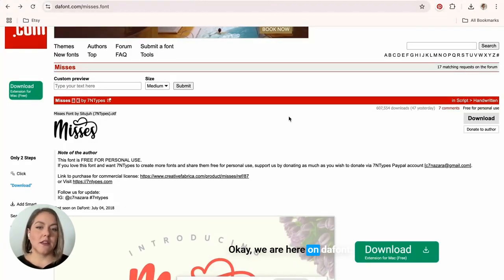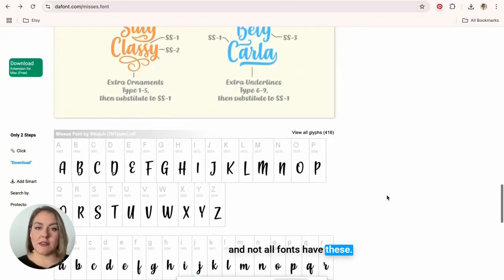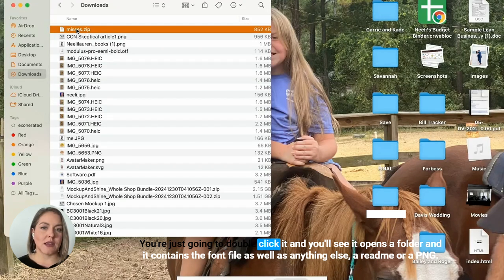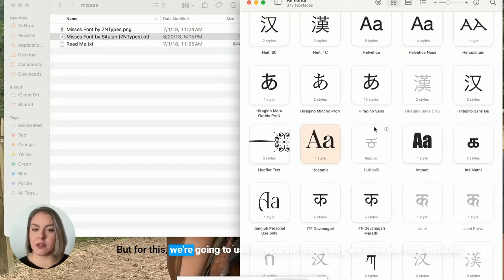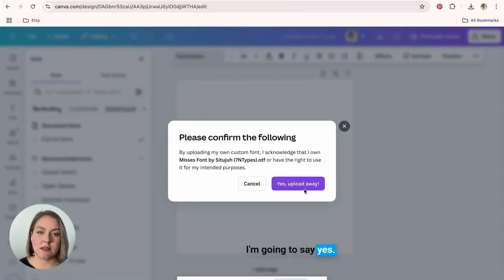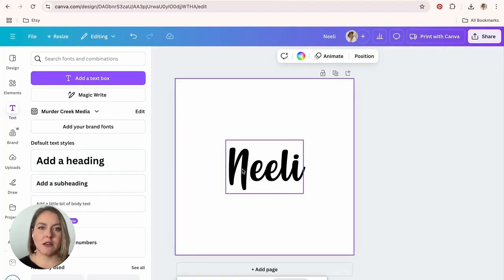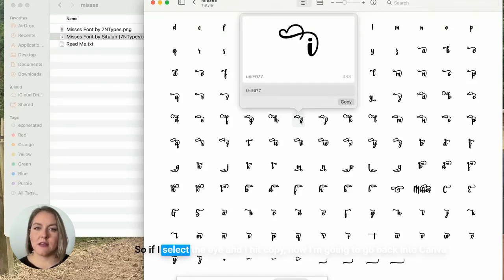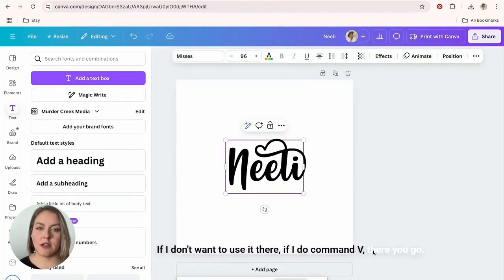How to Use Font Alternatives in Canva (Tutorial)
Looking to add a creative touch to your Canva designs on your Mac? 🎨 In this tutorial, I'll show you how to use alternative fonts (or glyphs) right in Canva-no need for Photoshop or other design software! Whether you're working on social media graphics, invitations, or business branding, mastering font variations and special characters directly in Canva will take your projects to the next level.

💡 What you'll learn in this video:
✔️ How to download free fonts from dafont.com
✔️ Adding custom fonts into Canva
✔️ Using font variations and glyphs to enhance your designs

TIMESTAMPS
0:00 - 0:21 - Intro
0:22 - 1:30 - Downloading a font from dafont.com
1:28 - 1:43 - Unzipping a .zip file on Mac
1:44 - 2:04 - Installing a font on Mac
2:05 - 4:15 - Using font variations and glyphs in Canva
4:16 - 4:32 - Conclusion

This video was created using Descript, my favorite tool for recording and editing videos and audio! If you're a content creator looking for an easy-to-use editing platform, I highly recommend checking it out.

Creating this content takes time, research, and coffee — lots of coffee. If you’ve learned something, felt something, or just want to help keep more videos coming, here’s how you can support:

🎁FREE RESOURCES FOR CREATORS + LISTENERS 🎁